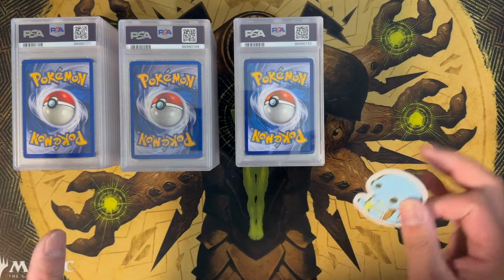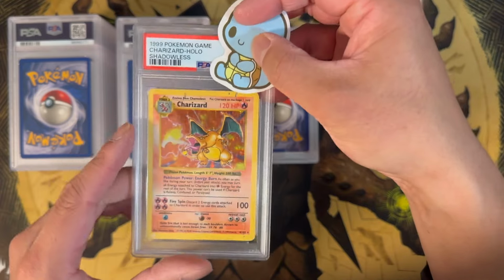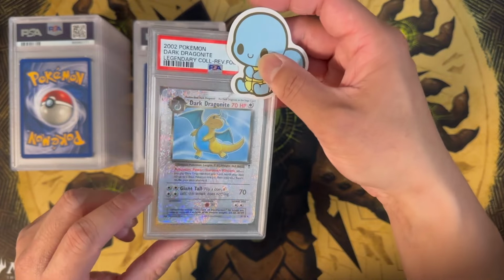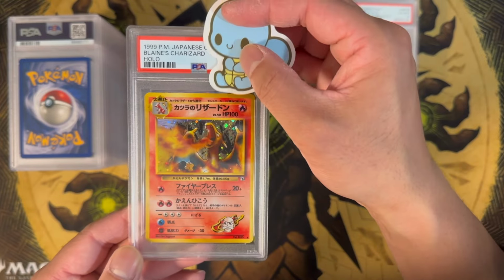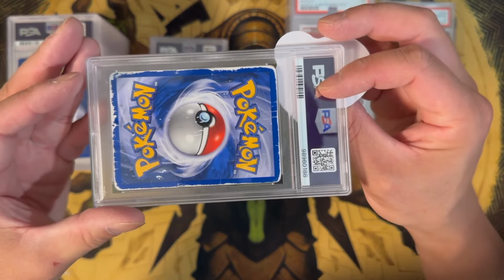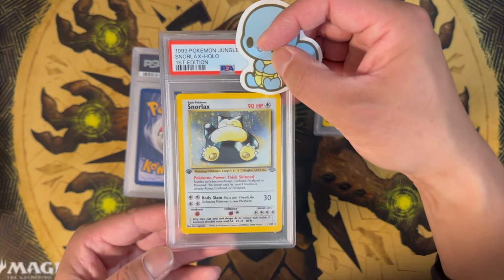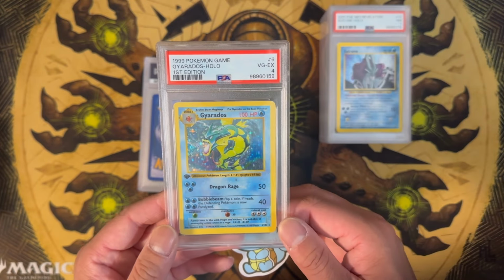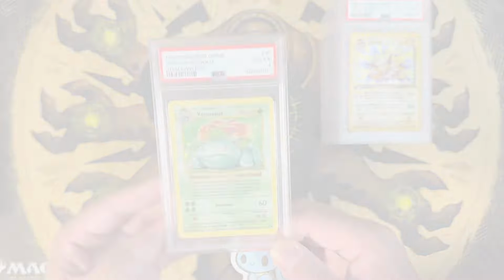WE NEED TO SEND THESE BACK TO PSA 😢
We just got back our PSA return of 50 cards and unfortunately we are going to have to send pretty much all of them back due to the damage that these slabs have. Can you spot the damage in the video?

Upcoming Shows:
Fan Expo SF (vendor)
Moscone Center West in San Francisco, CA
11/29 - 12/1

East Bay Card Show (vendor)
Concord Plaza Hotel in Concord, CA
12/7 - 12/8

Front Row Card Show (vendor)
RIO Hotel in Las Vegas, NV
1/4 - 1/5

Greater Tacoma Convention Center in Tacoma, WA
1/18 - 1/19

Anime Gaming Con 2025 (vendor)
Big Fresno Fair in Fresno, CA
2/1 - 2/2

West Coast Card Show (vendor)
Ontario Convention Center in Ontario, CA
2/13 - 2/16

Oregon Convention Center in Portland, OR
3/15 - 3/16

We are always buying! Looking to sell some Pokemon or other TCG cards?